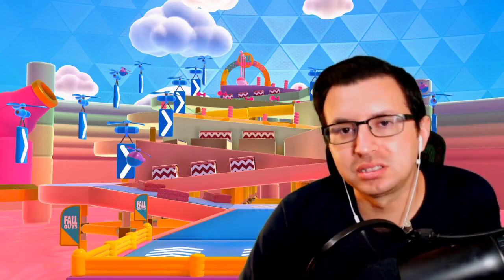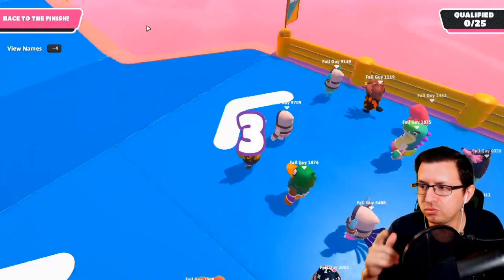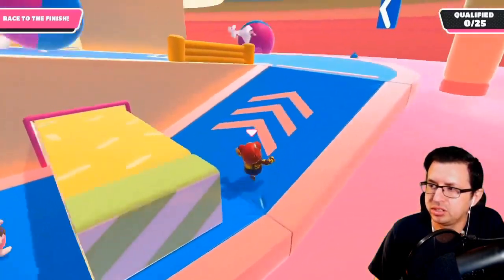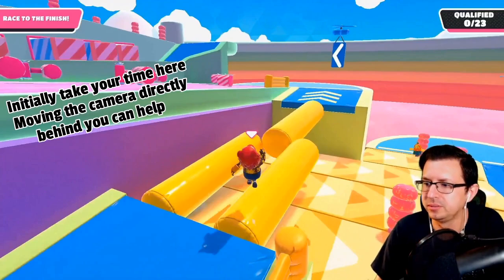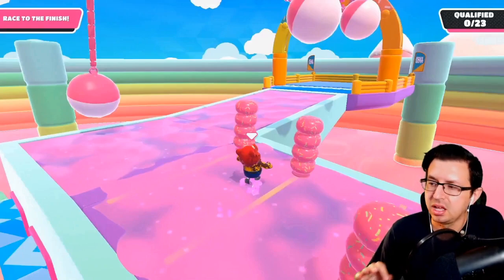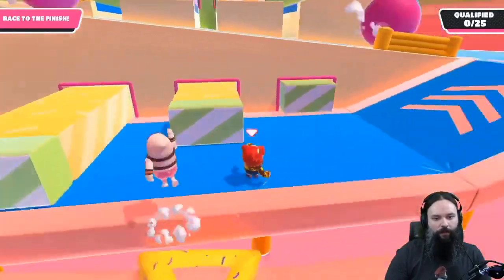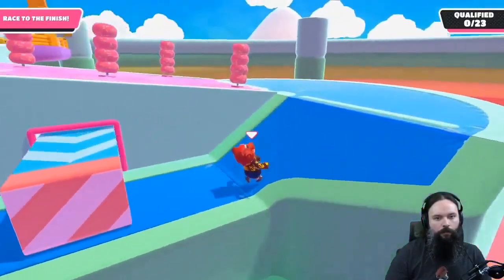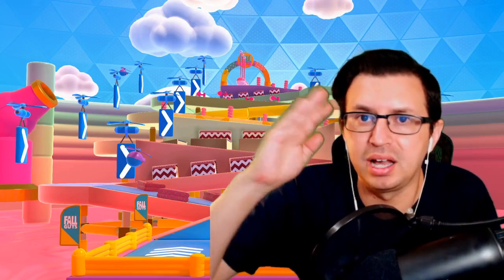Fall Guys - Slime Climb The Best Tips, Tricks, & Strats [47 seconds WR!] - How To Guide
The best tips, tricks, & strats to go up against Slime Climb in Fall Guys! I take the time to show you a quick how to guide on the best routes. Taking a look at quite possibly the WR run of 47 seconds. Thank you again Vel!